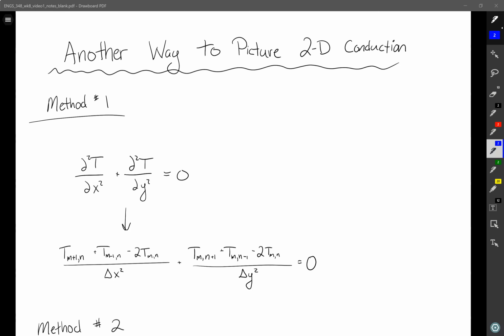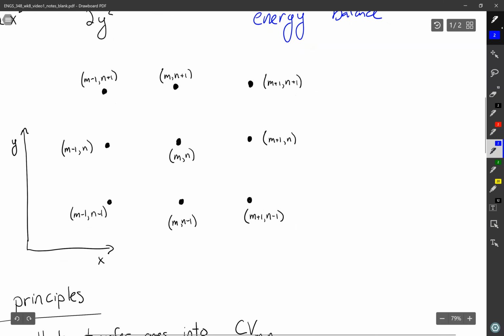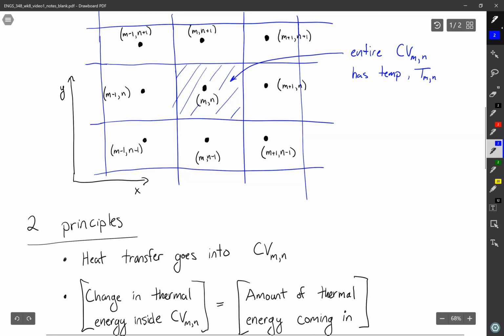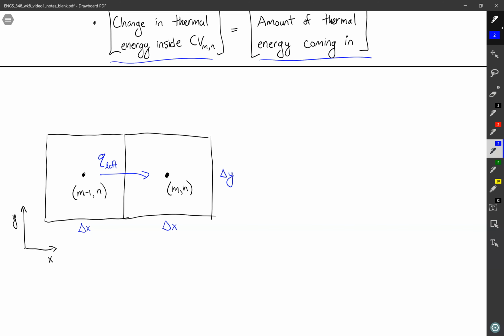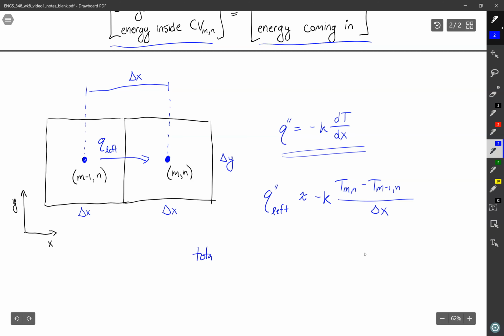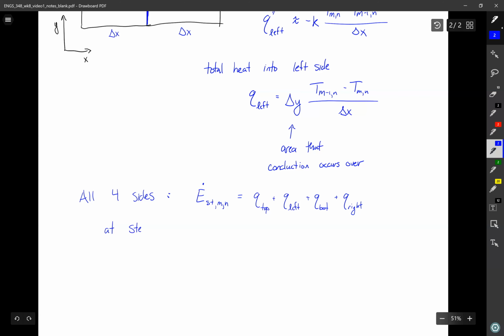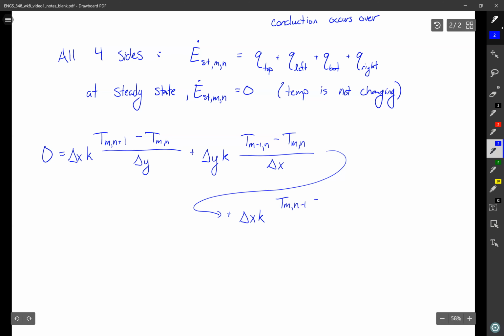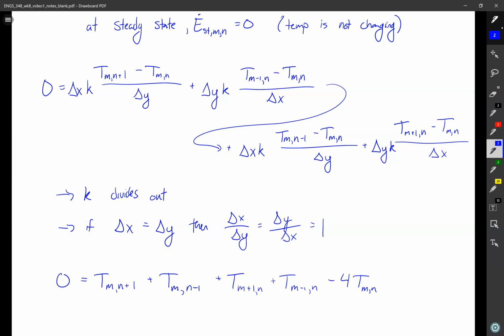ENGS 348 wk8 video1 2D EnergyBalance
In this video, we discuss another way to view a 2D conduction problem by thinking about an energy balance on the system.